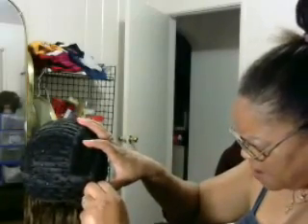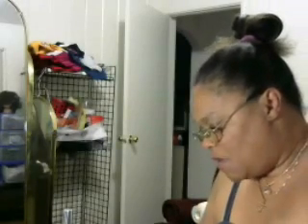Hookie Do 2nd Hair Style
Making another hair style using the Hookie Do cap with Milky Way Pure 4 and 4/27 in 14inches.